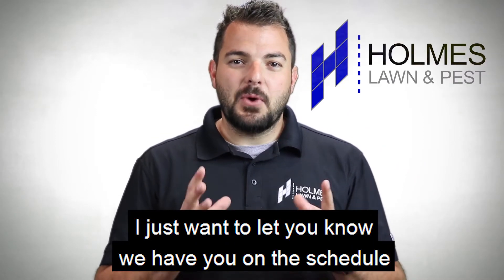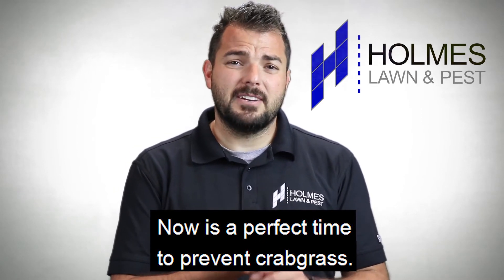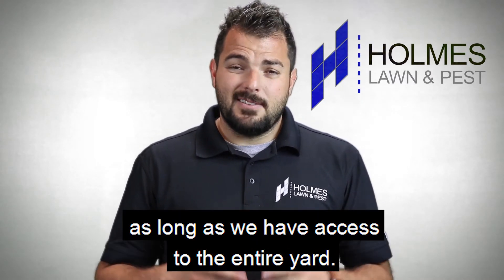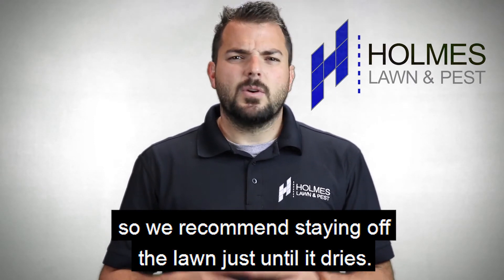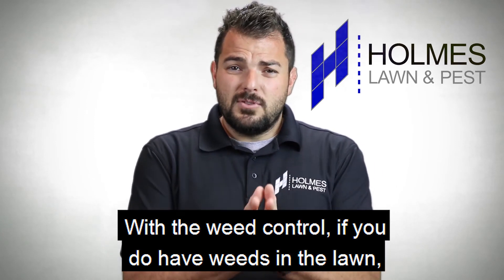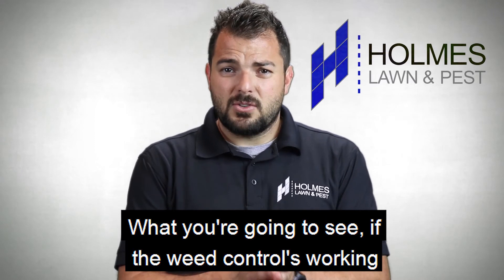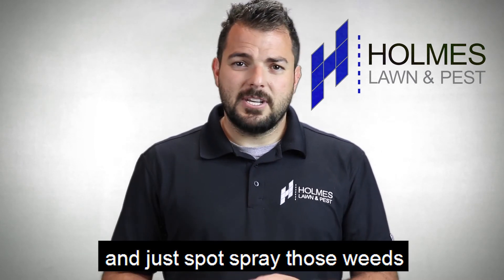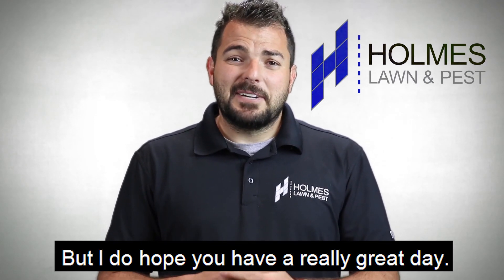Tomorrow we will Fertilize your lawn PART 2